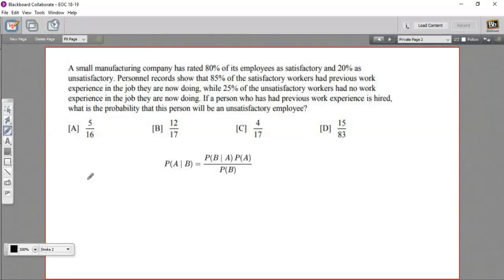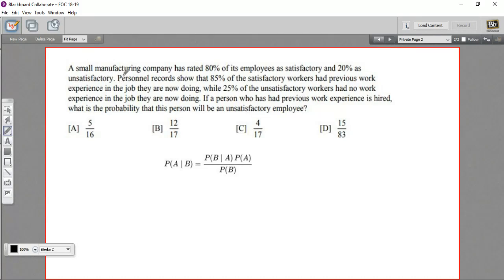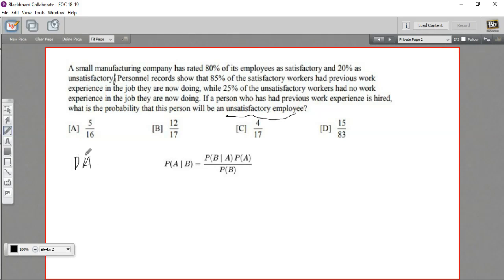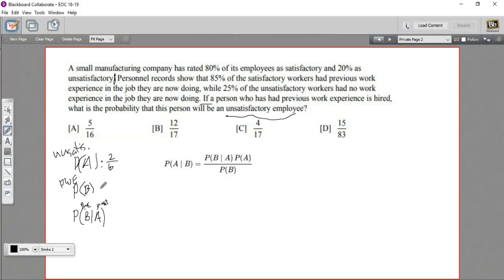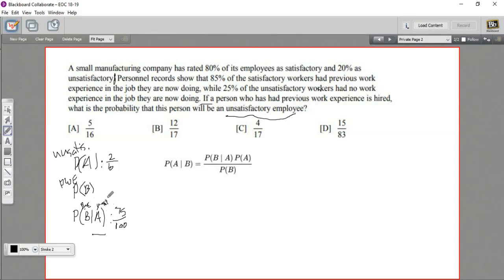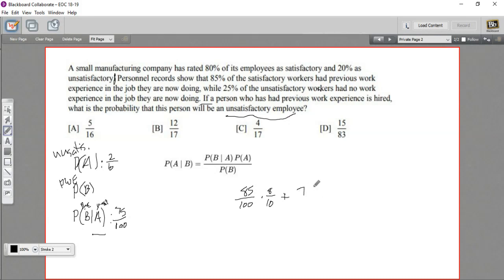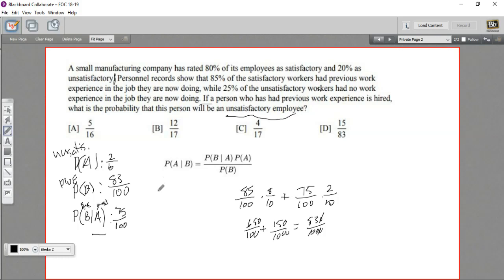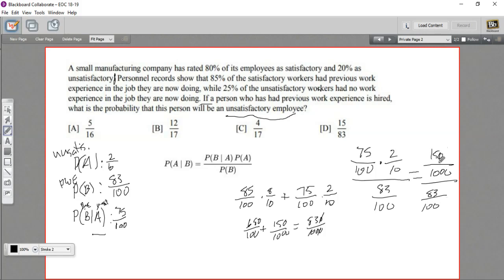Bayes' Theorem problem 2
How to calculate conditional probabilities with Bayes' Theorem